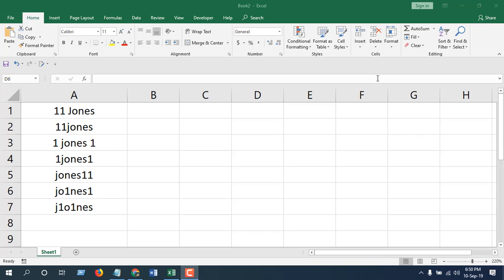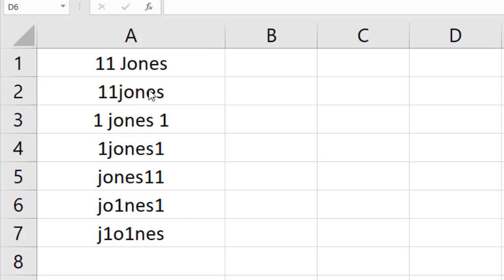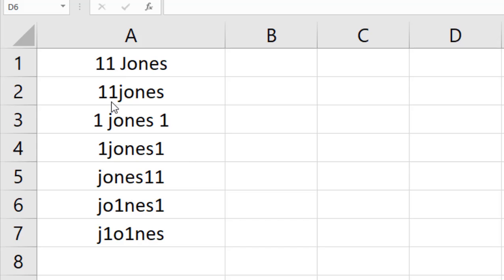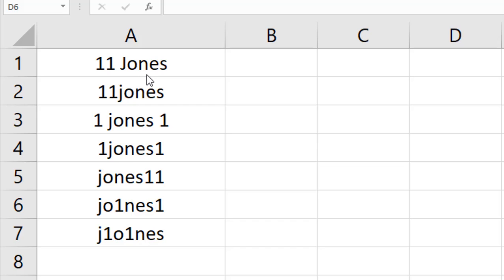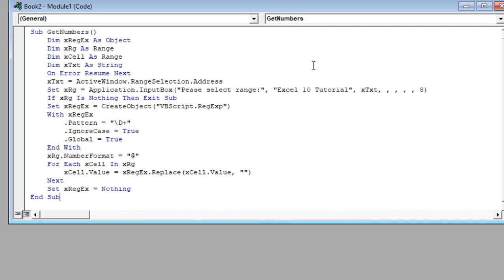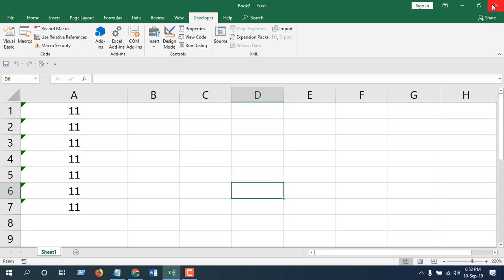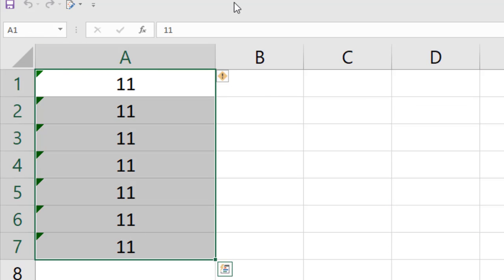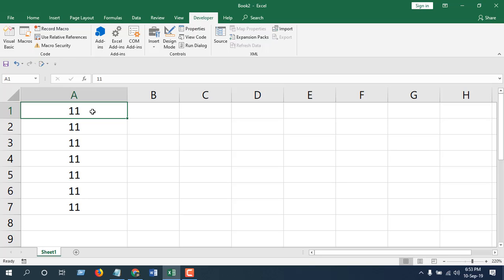How To Extract Numbers From Mixed Alphanumeric Text Strings In Excel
25 Jones street, jersey city. Now you only need the number of the street and you have 10 thousand street name and number in your data range. What would you do? Go to each cell and delete all the text except number 10,000 times? Definitely not. Lets learn a new technique to solve this problem. In this advanced excel tutorial you will learn how to extract numbers from a mixed alphanumeric text strings.  Lets get started.

Step 5:  Click On the "Run" Button and a new dialogue box will pop up asking for the data range to extract number.
Step 6: Select the data range and click OK.
Step 7: The number have been extract and now click on the error sign.
Step 8: Select convert to number.
Done, You've successfully extracted numbers from a mixed test strings using vba